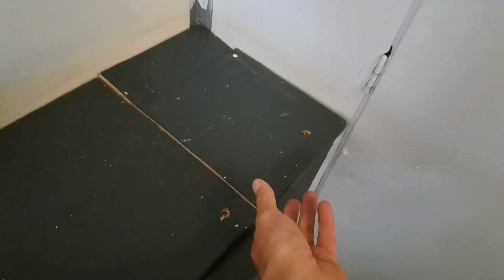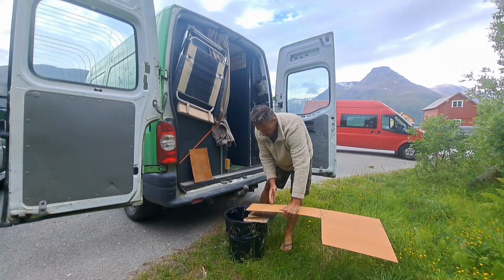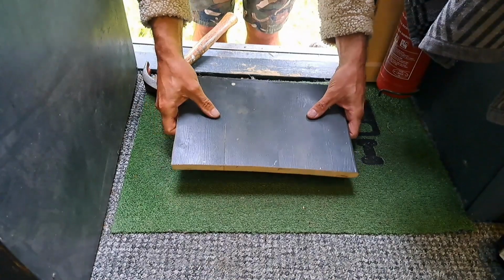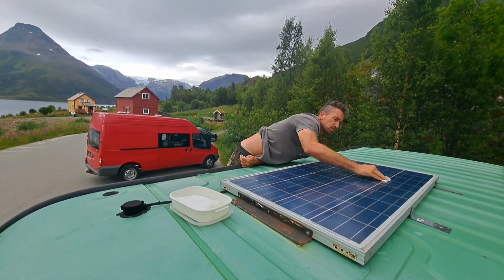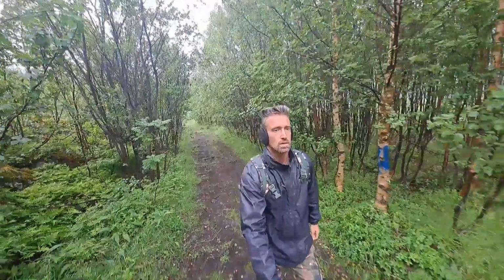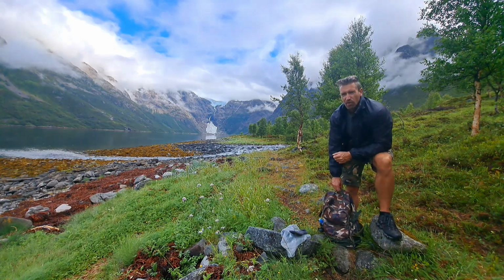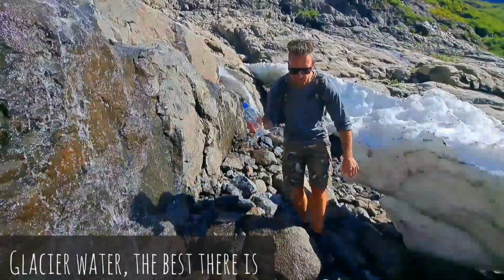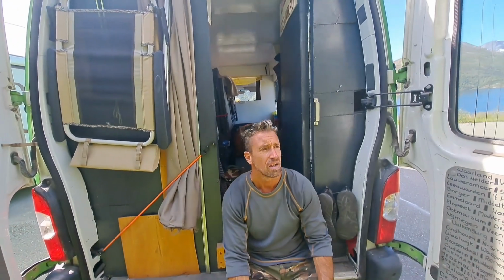Climbing the Jøkelfjord Glacier, vanlife chores, #138